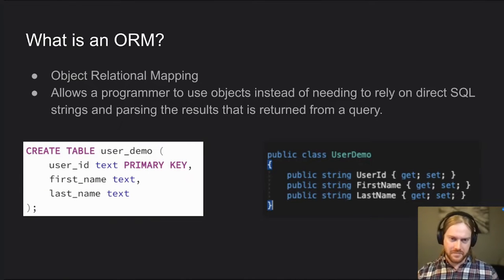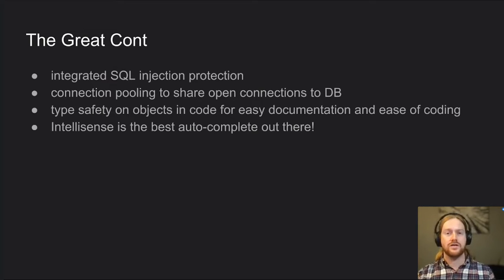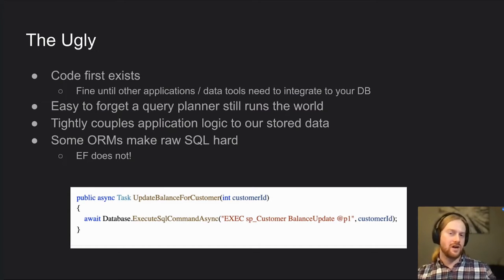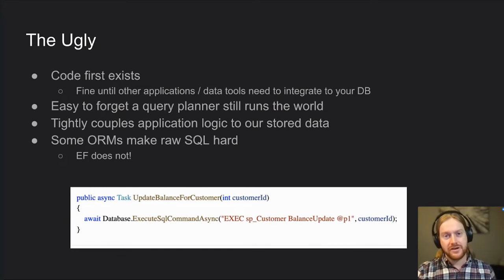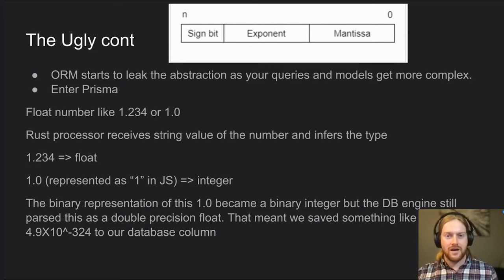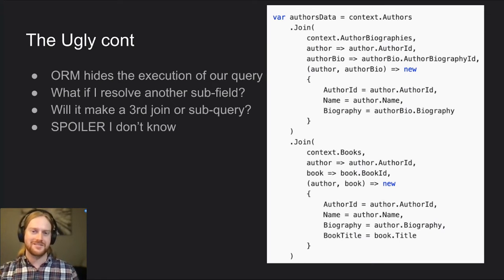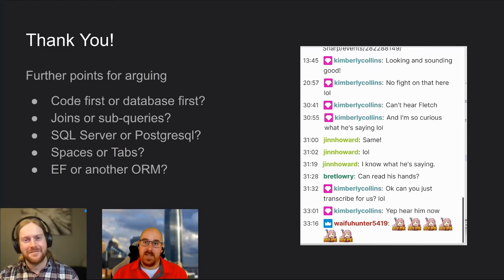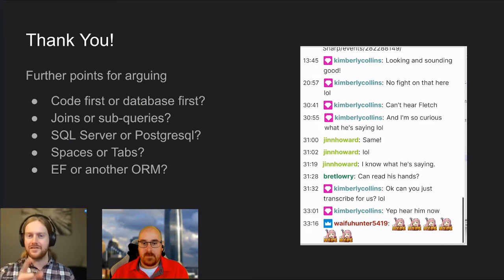ORM (Object Relational Mapping): The Good, the Great, and the Ugly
ORM (Object Relational Mapping): The Good, the Great, and the Ugly. Join Joel Maupin as he discusses his view of the pros and cons of ORMs.
Learn Sequelize ORM in Node.js with MySQL From Scratch

ORMs or Object Relational Mapping are a class of tools that empower a programmer to easily work with the structures of a relational database as objects in code. As we all know "with great power comes great responsibility", and these tools are not immune to the leaky abstraction problem.

Since this is a lunch talk and we all have too many things bouncing around in our brains the talk will be (hopefully) entertaining and geared around examples in C# and postgresql.

Joel says his mission is to move us all to postgresql against our will because he cannot afford the licensing costs for MSQL.